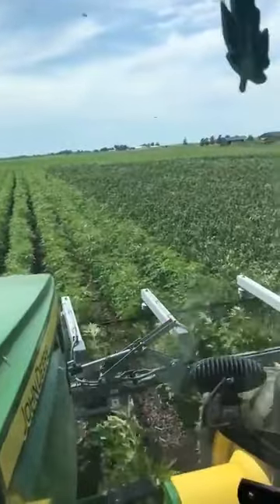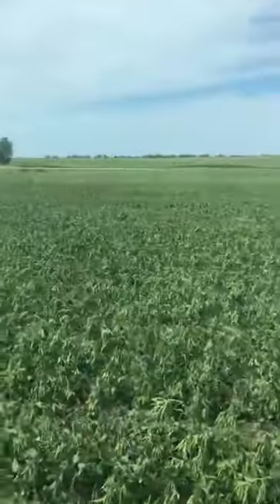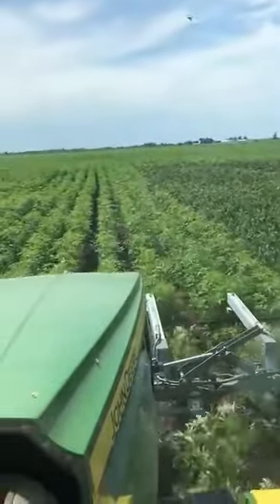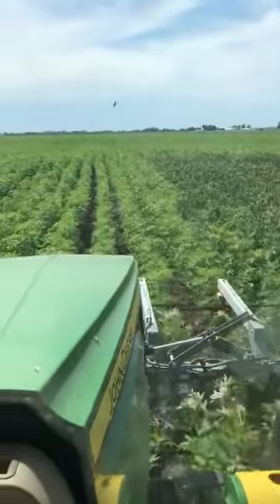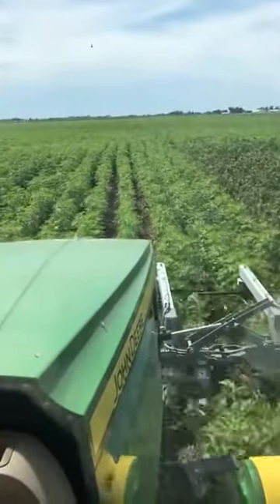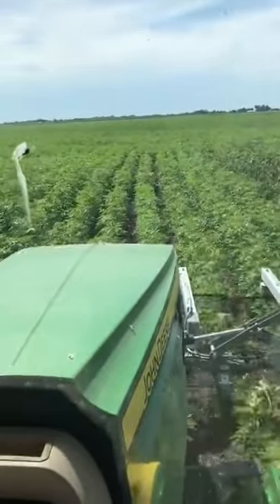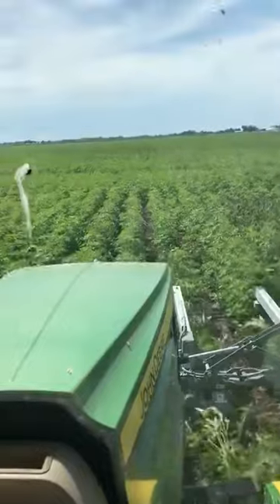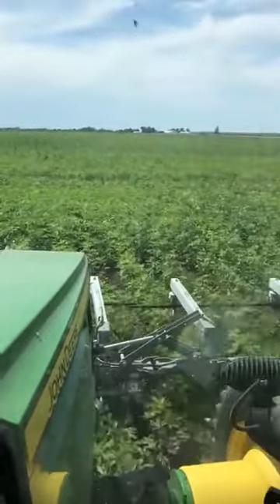The Weed Zapper in giant ragweed with Levi Lyle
Exploding Weeds!  ...a game changer for herbicide resistant weeds
Electricity Weed Killer! This alternative to herbicide terminates resistant waterhemp, ragweed, marestail, and pigweed in soybeans "lights-up" the possibilities for the future of Agriculture.

shock-soy-hybrids.square.site